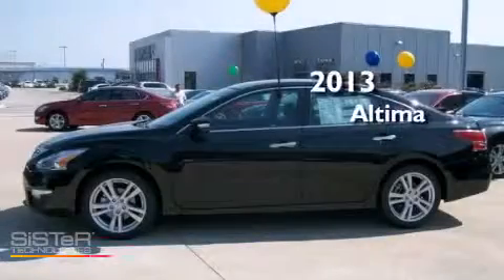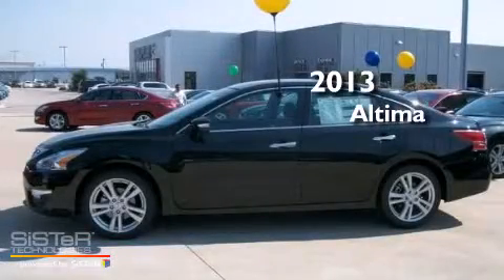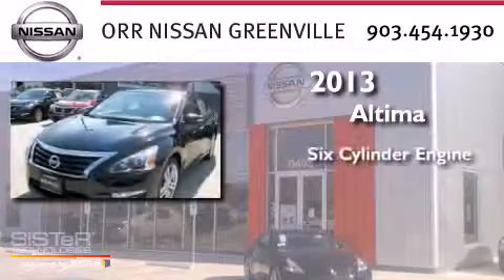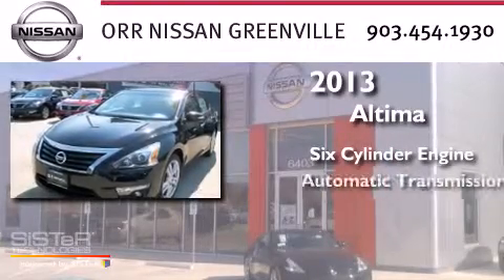2013 Altima Greenville Commerce TX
We have been honored to serve the Greenville TX area , we promise that your experience at our dealership will exceed your expectations ! Year : 2013 Make : Nissan Model : Altima Engine : V6 Cylinder Engine Trans . : AUTOMATIC Exterior : Super Black Interior : Charcoal Stock : 404727 Orr Nissan Greenville 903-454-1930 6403 Interstate 30 East Greenville , TX 75402